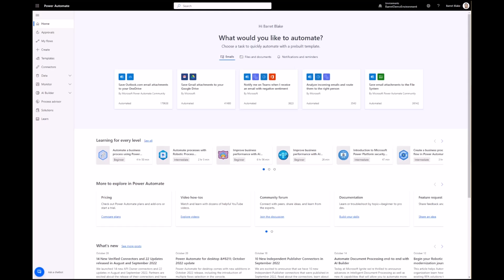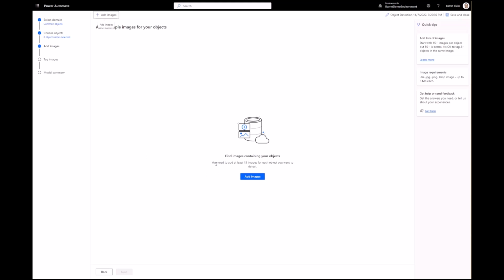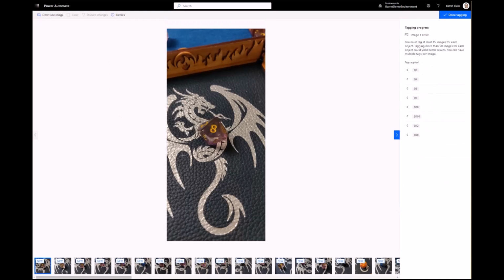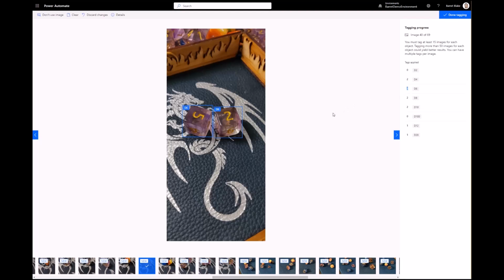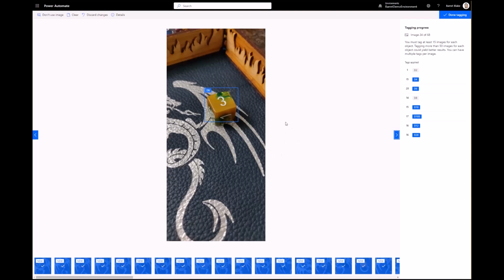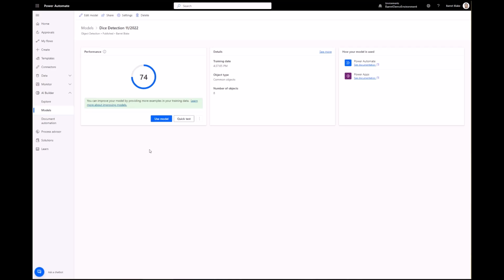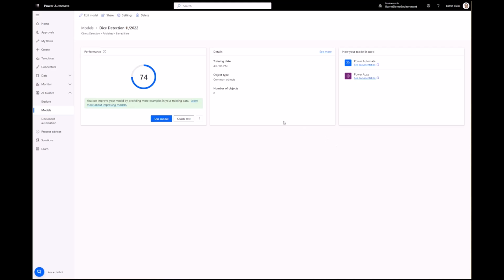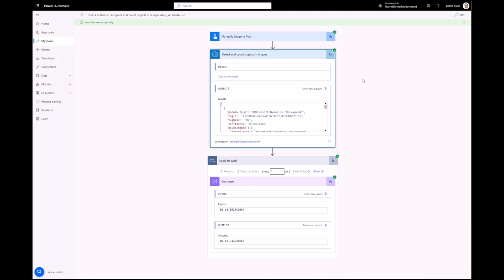AI Builder - Creating a Custom Image Recognition Model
This video covers the process of creating your own image object recognition model with AI Builder in Power Automate. We walk through an example of a dice recognition model to identify gaming dice (D2, D4, D6, D8, etc) and using sample images to train the model.